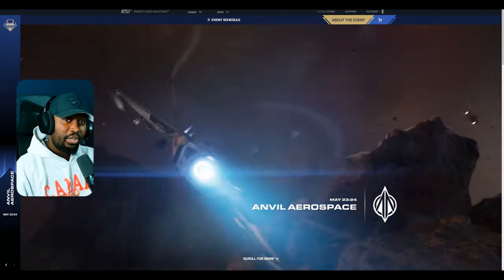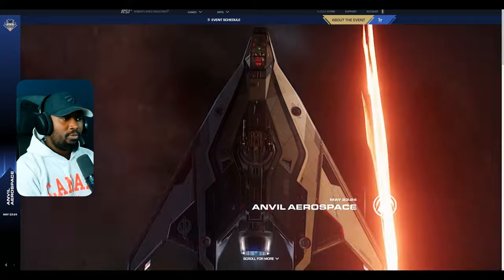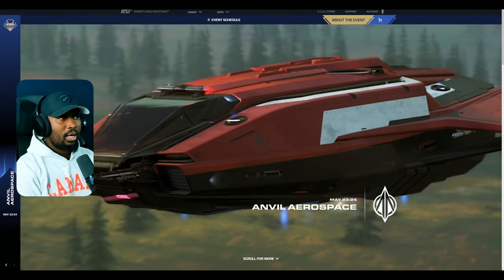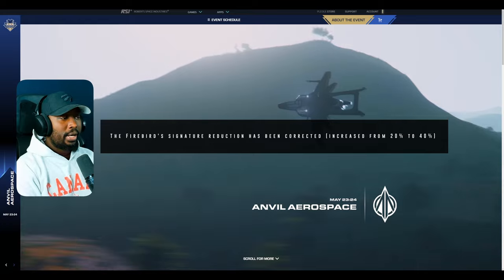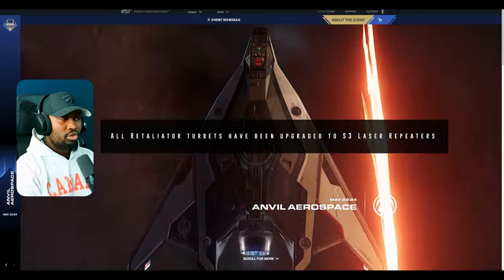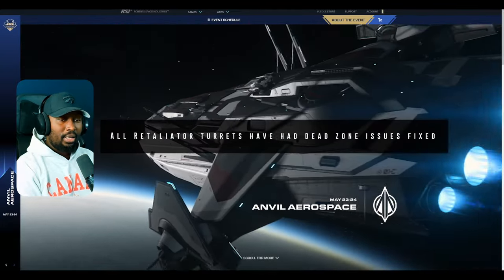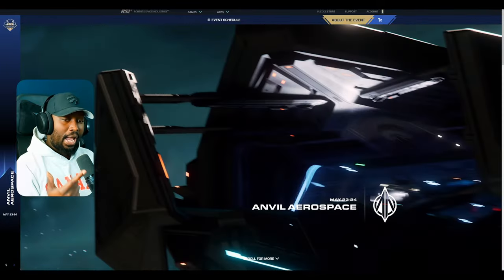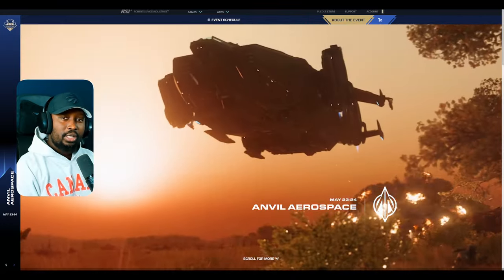Star Citizen 3.23.2 News Plus Firebird & Tali Update - What You NEED To Know!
Specs:
Mother Board: gigabyte x670e aorus master
CPU: AMD 7800X3D
Storage: 2x 4TB nVME M.2
Case: White NZXT H9 Flow ATX Mid Tower Case
GPU: Nvidia RTX 4080 Super
Power: Corsair Gold 80+
VRAM: 2x 32 GB(64GB Total) DDR5